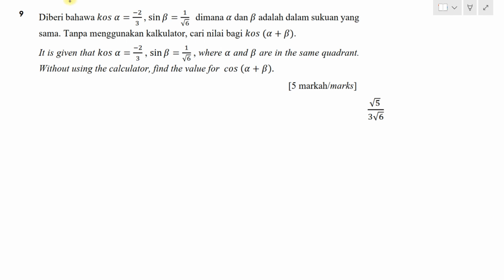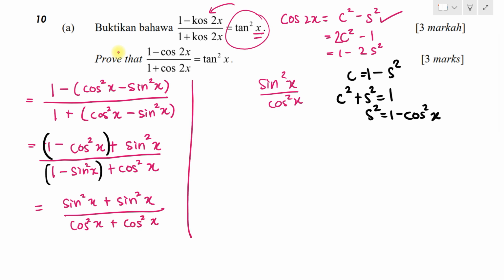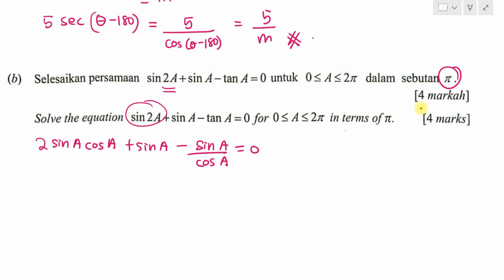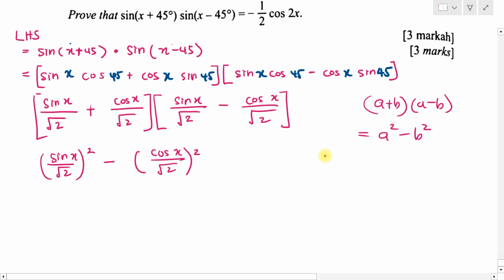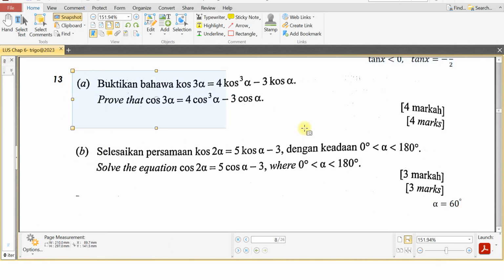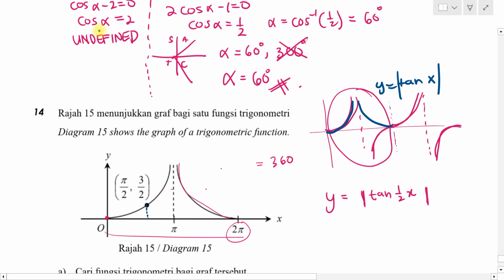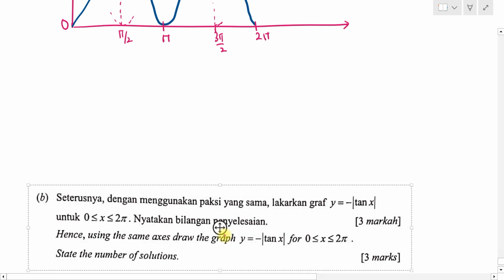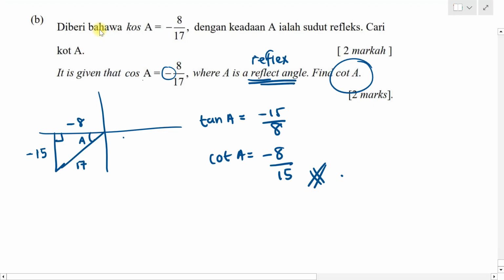Lus Trigo Part 2 - Paper 1 -Q9 16 - Add Maths F5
Paper 1 -Q9 16  - Add Maths F5